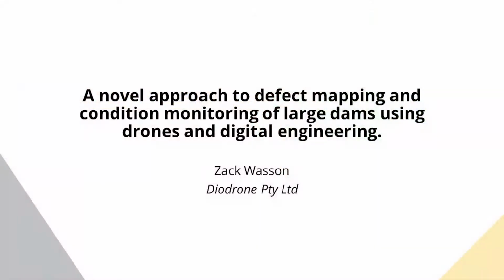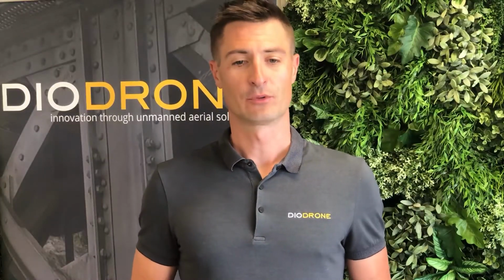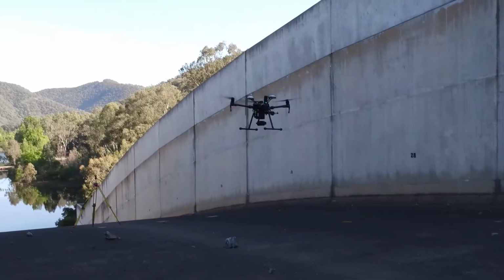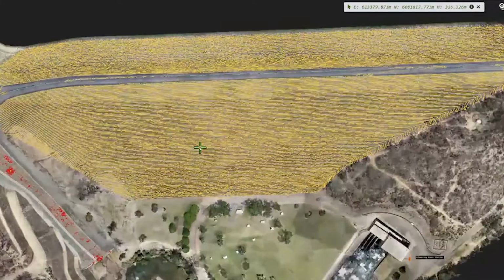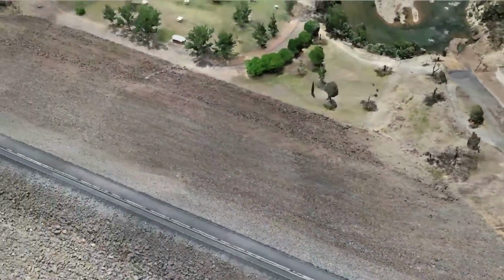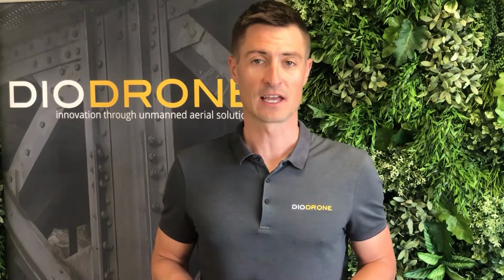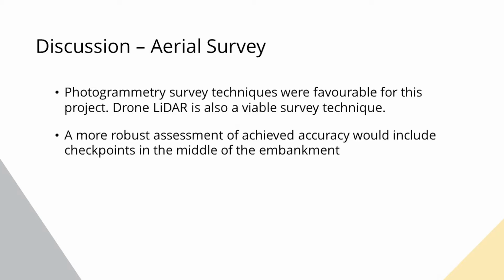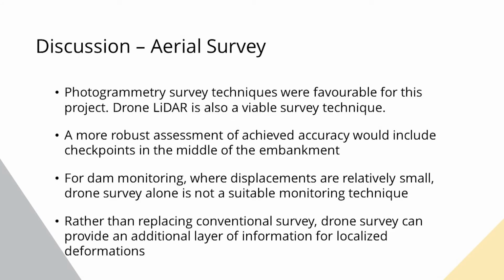Defect Mapping and Condition Monitoring for Large Dams using Drones and Digital Engineering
ANCOLD 2020 - a virtual presentation of the technical paper "a novel approach to defect mapping and condition monitoring of large dams using drones and digital engineering"